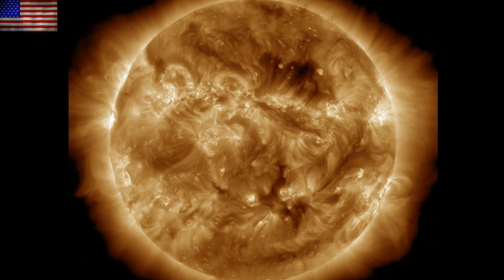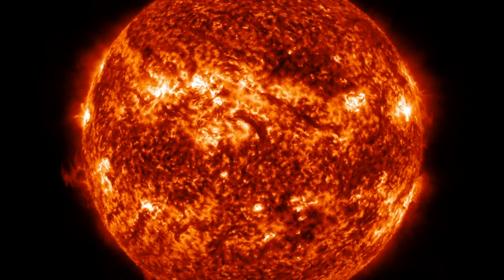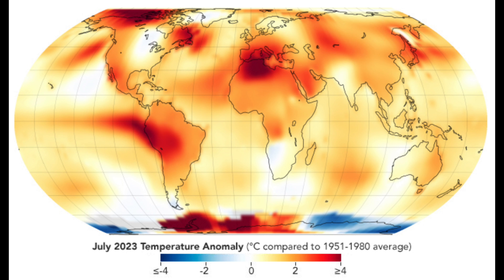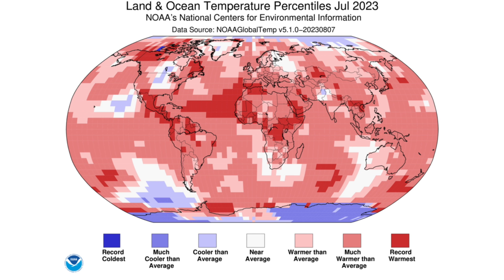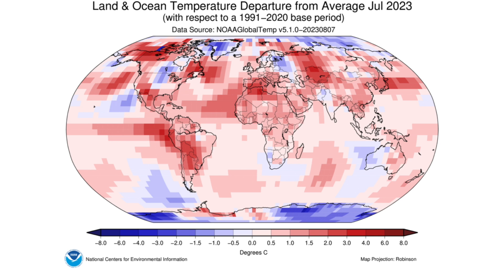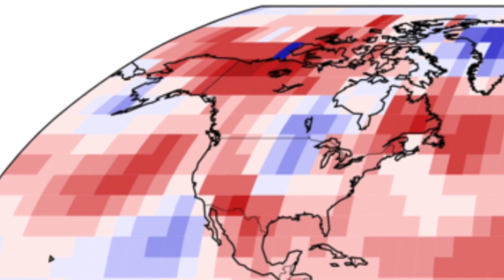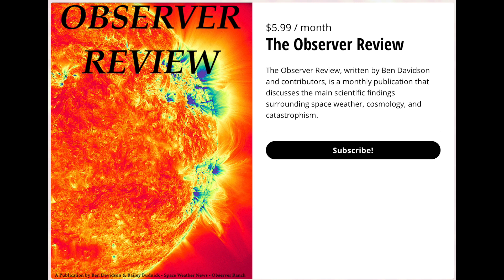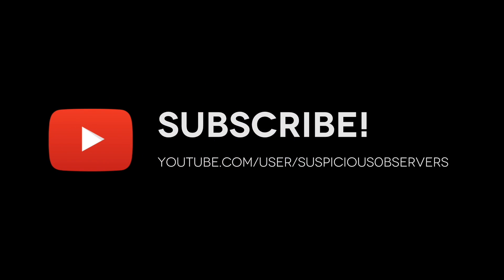Sunspots Returning, Beaufort Gyre Signals | S0 News Aug.15.2023